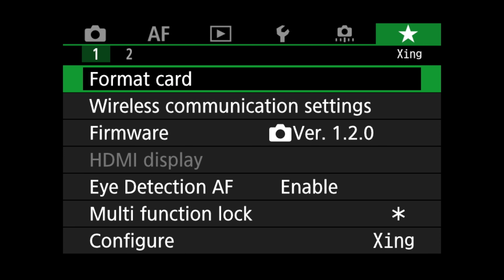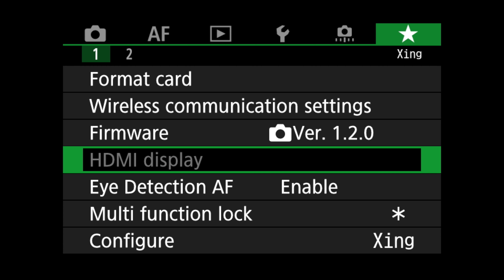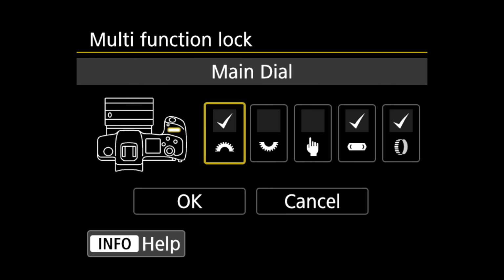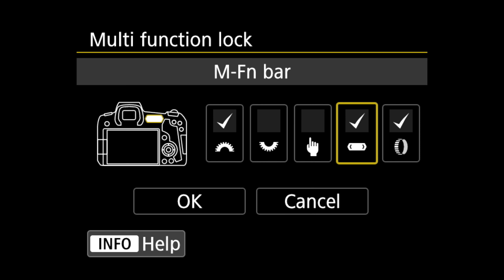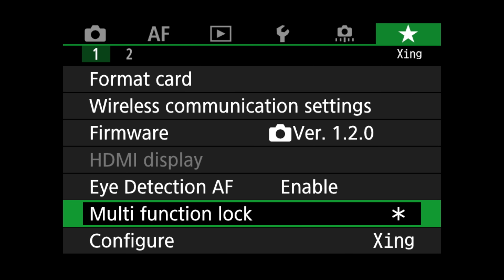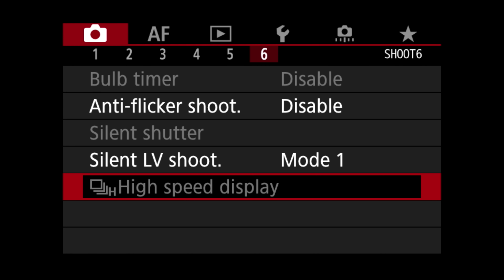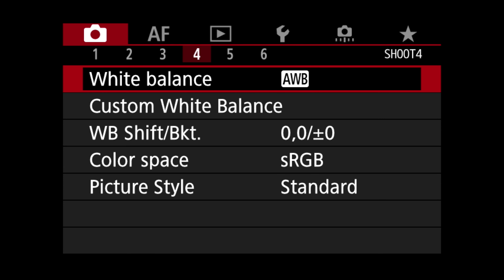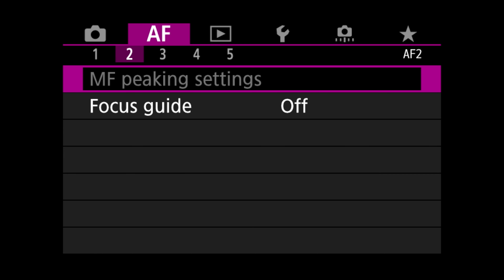Canon EOS R Quick Menu Setup: What items in my favorite menu tab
Canon EOS R
35mm F1.4 L Mark ii
RF 35mm F1.8

Here is my quick menu setting walk through. I show what's in my favorite menu tab.